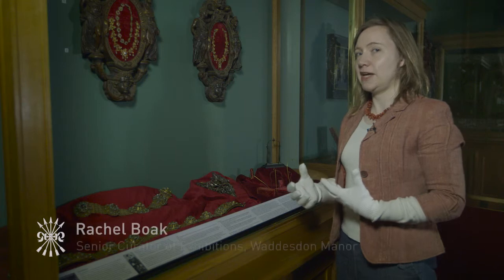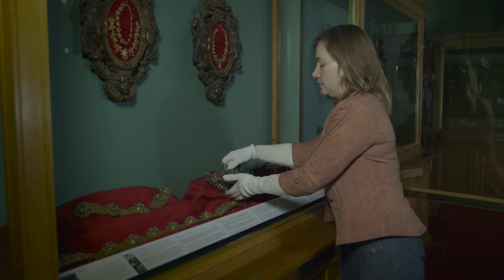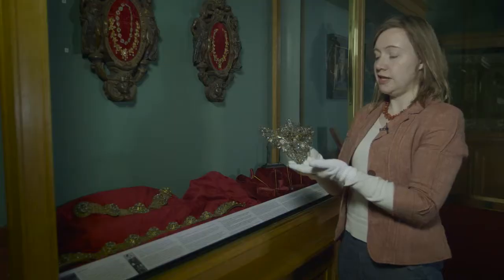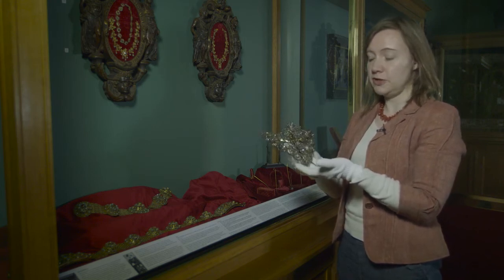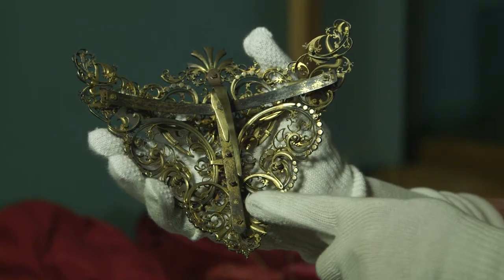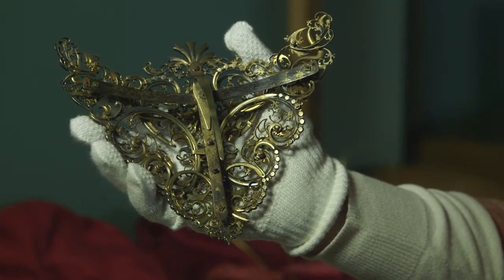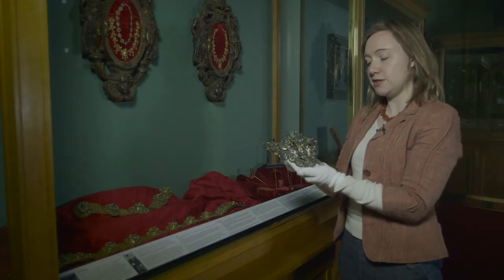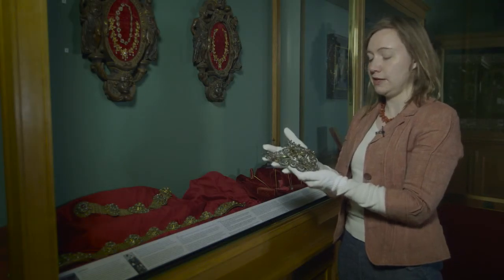Inside Waddesdon Manor: Jewelled Bodice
There's a rather unusual piece of jewellery in the Waddesdon Manor collection that has stayed at Waddesdon throughout it's exchanges with the British Museum amongst other escapades, the Jewelled Bodice.

It was designed to be worn at the top and the front of a Bodice in the eighteenth century. As you'll see, this particular jewelled bodice is quite spectacular simply because it's so enormous, whilst it's also made of a combination of flat and rose-cut diamonds.